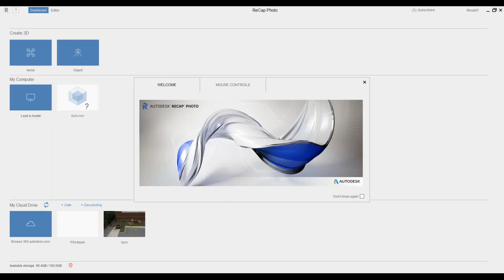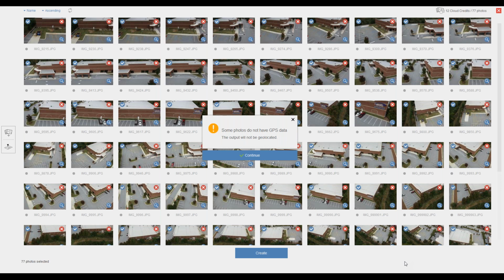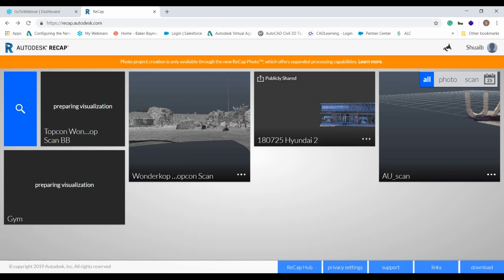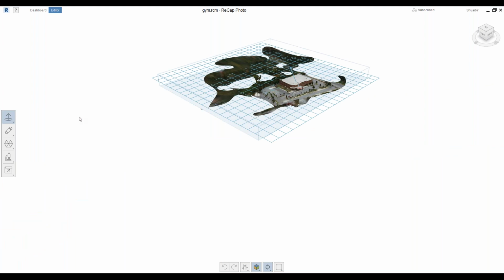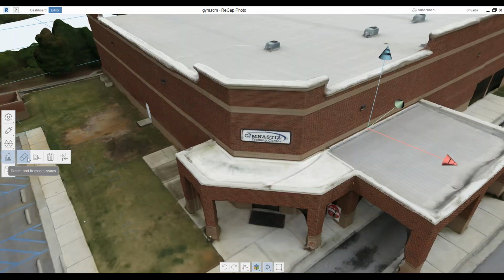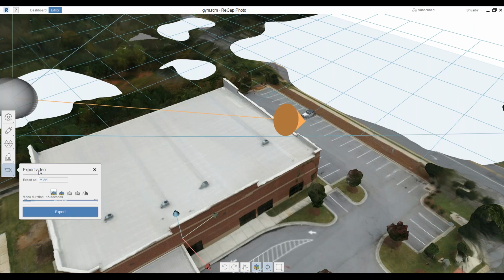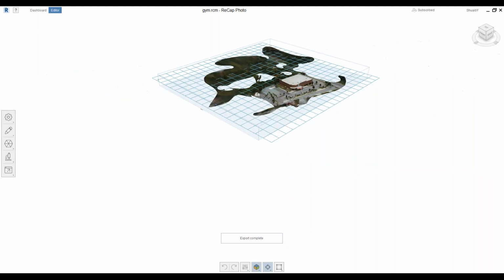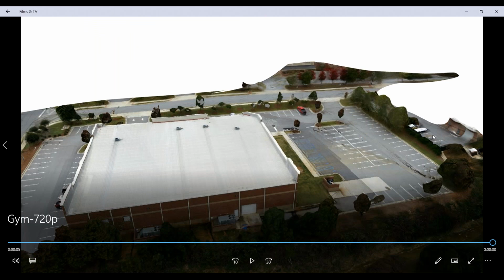Photo Stitching made easy using Autodesk ReCap Photo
In this webinar, we will be looking at Autodesk ReCap.  Autodesk ReCap is used by a wide variety of professionals to process 3D scanned data such as point clouds and imagery. This webinar will be looking at using ReCap photo to generate a photo stitched model.

After attending this webinar you will be able to:
- Successfully navigate and utilise the tools in the ReCap Photo interface
- upload photos to the ReCap Web App
- Fully harness the power of the ReCap Web App
- Generate a stitched photo model using ReCap Photo